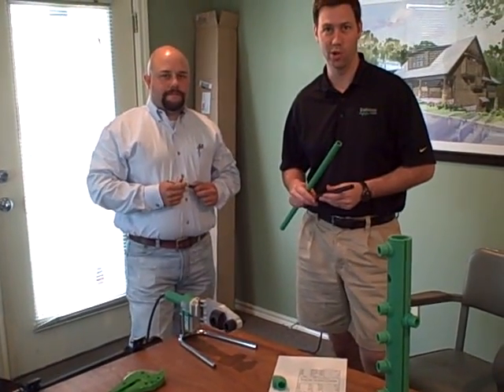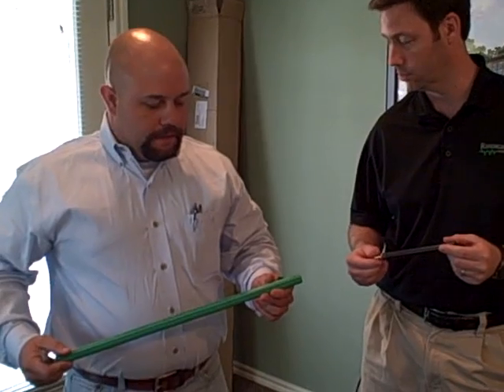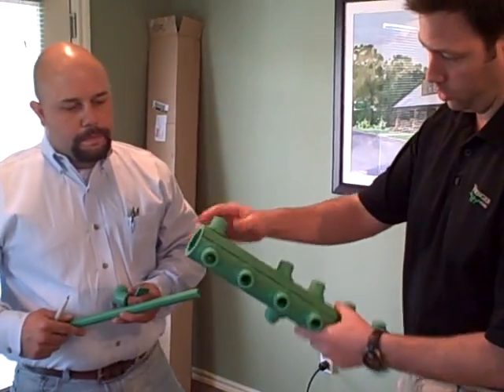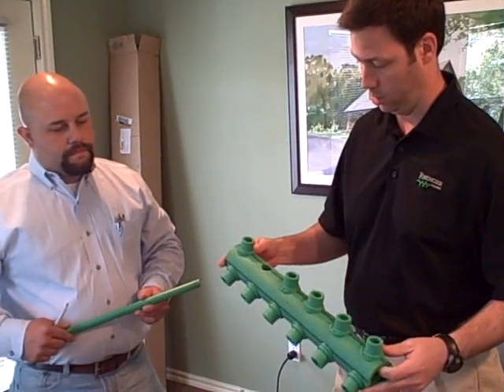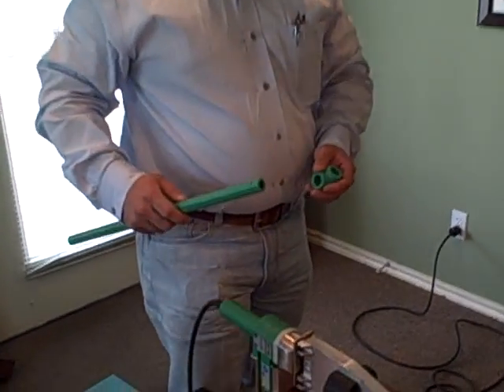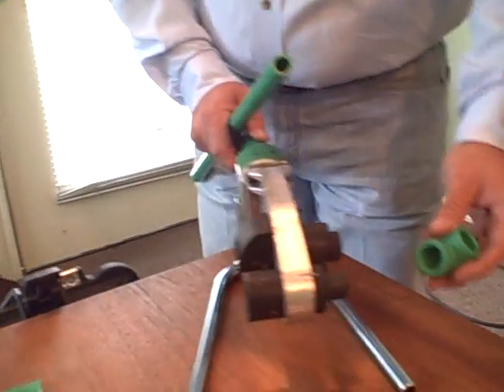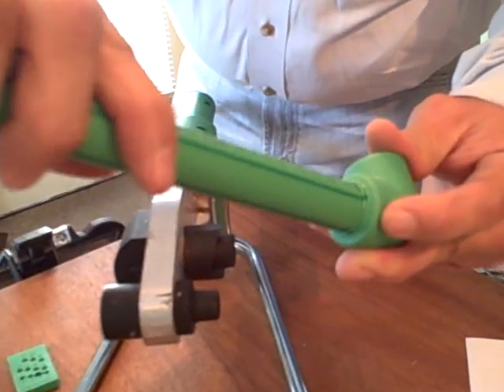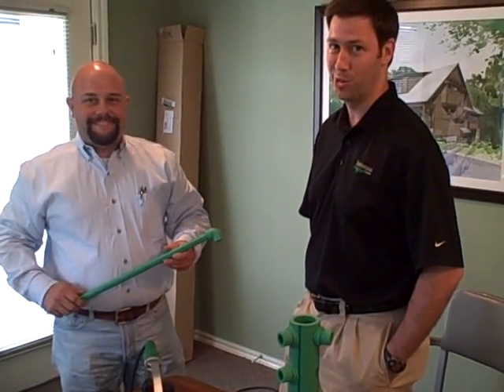Aquatherm Pipe PEX alternative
My plumbing supply rep brought to my attention a new product in the US market called Aquatherm.  This is a PEX alternative that seems to have some pretty impressive stats.  It's a totally toxin free product, is recyclable, has no mechanical fittings/glues/solder, is freeze tolerant, and has no harmful combustion by-products.